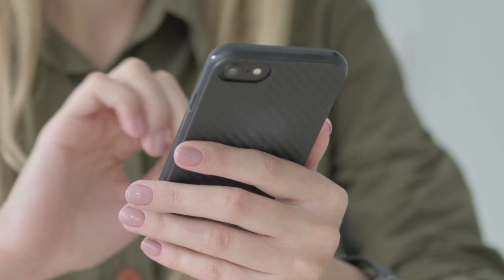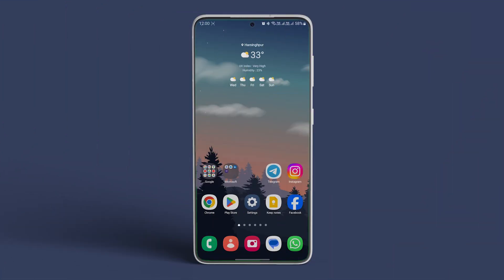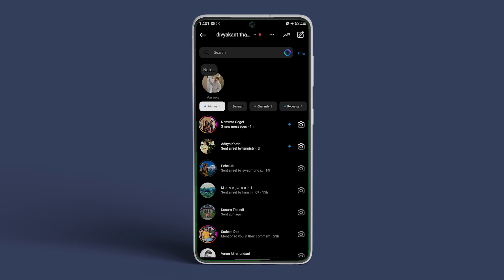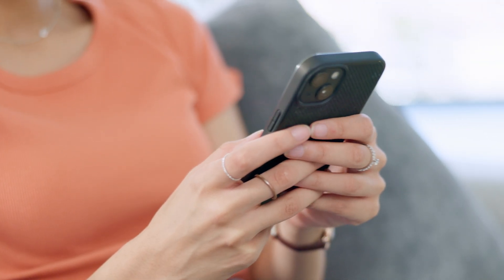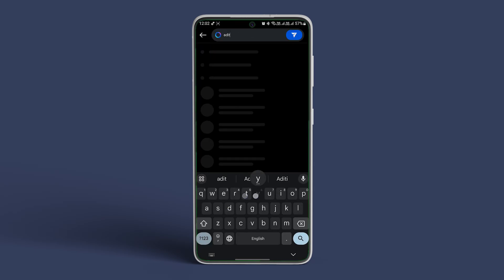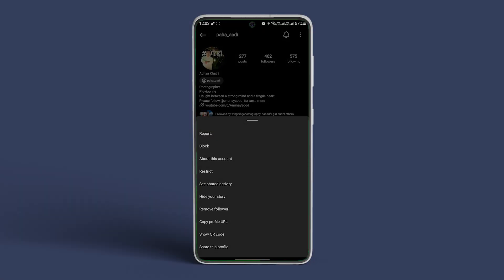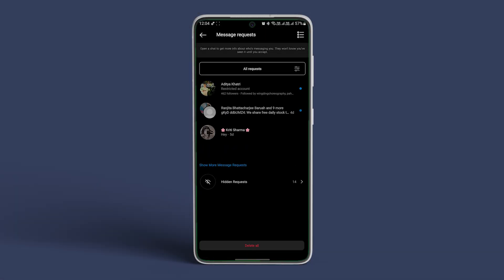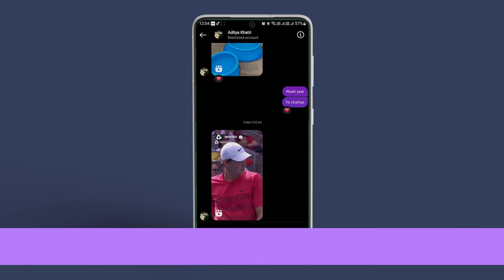How to Unsee or Unread Messages on Instagram | Guiding Tech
Using Instagram’s Direct Message feature, anyone can send a message straight to your inbox. This can be helpful if you want to talk about something privately or share good old reels.

But what if you accidentally opened a message while scrolling? Here’s how you can unsee or unread that message on Instagram.

In this video, we are going to show ways in which you can unread messages on Instagram on iPhone or Android.